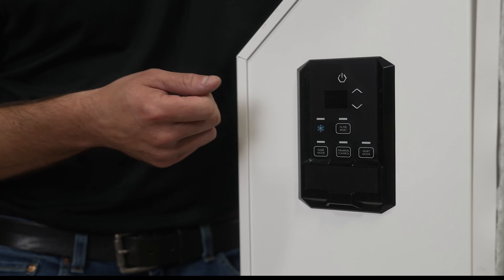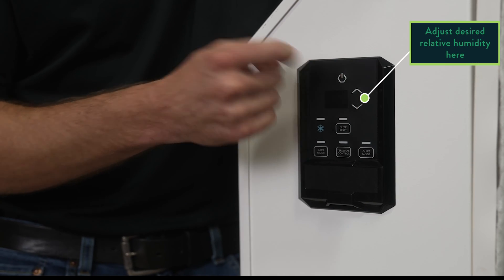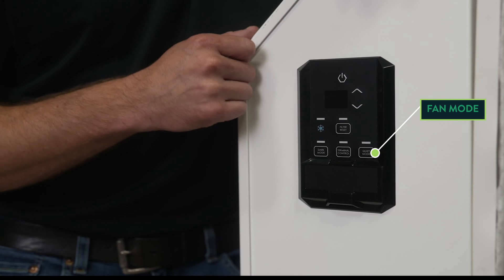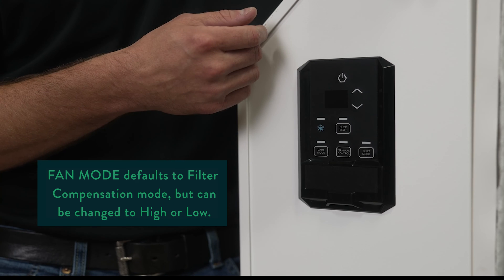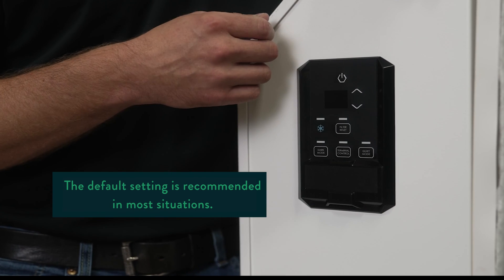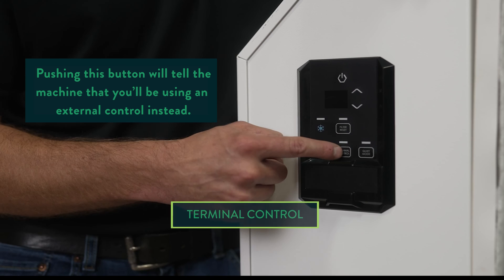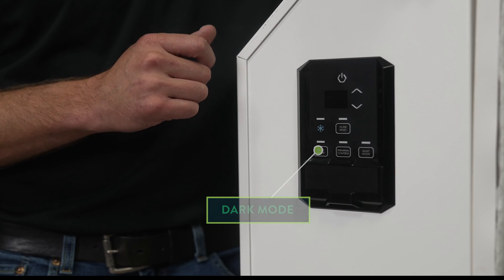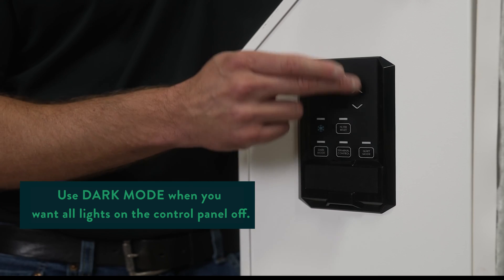Digital Controls on a Quest Dehumidifier, Pt 1 | Quest Climate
Wondering how to use the digital controls on a Quest Dehumidifier?

We will walk you through the features of the digital control panel in part 1 of our digital control overview. Watch here.👆🏼